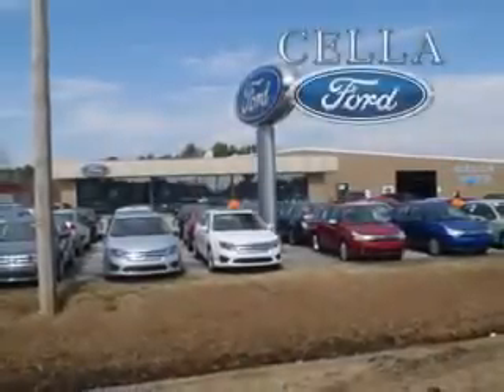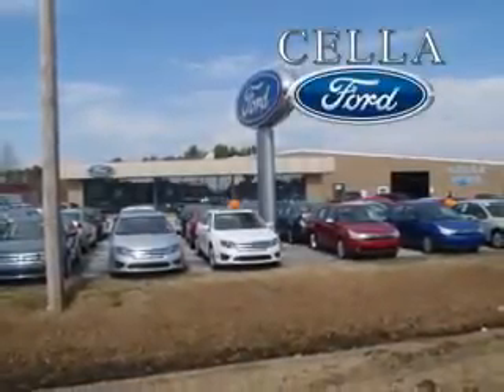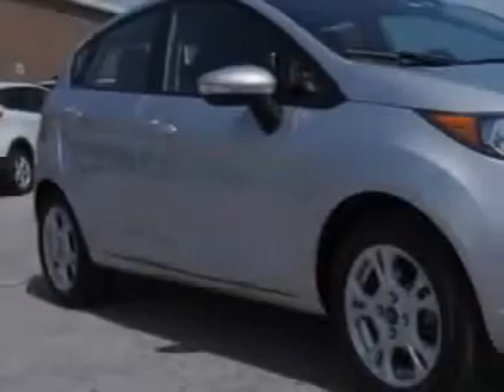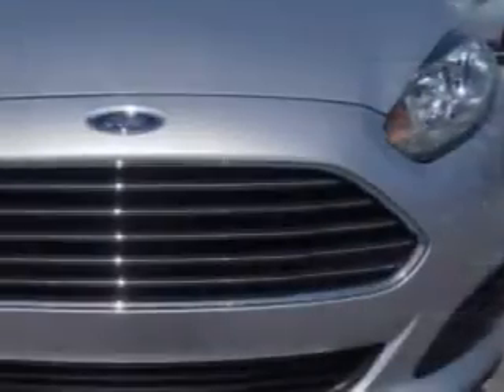2014 Ford Fiesta Cella Ford New Bern, NC 28561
Ford Fiesta You will love this Ingot Silver Metallic Ford Fiesta 5 Dr Hatchback, equipped with a 4 Cylinder engine and an automatic transmission. Enjoy an exceptional 36 miles to the gallon on this great car with features like Halogen Headlights, Color-Adjustable Ambient Lighting, Electronic Stability Control, Anti-Theft Alarm System With Engine Immobilizer, Exterior Mirrors With Integrated Turn Signals, Braking Assist - Hill Start Assist, Speed Sensitive Central Locking Power Door Locks, Electric Power Steering, Voice Activated Phone, and much more. Enjoy the drive and have peace of mind in this Ford Fiesta. See us at Cella Ford today!
MILES: 20,610
VIN:3FADP4EJXEM107525